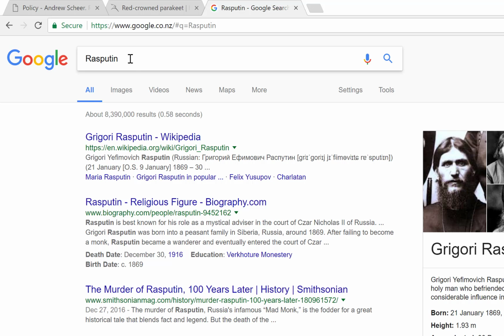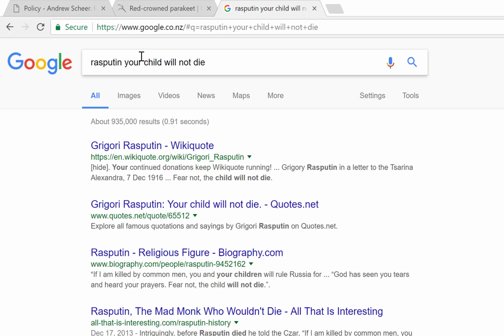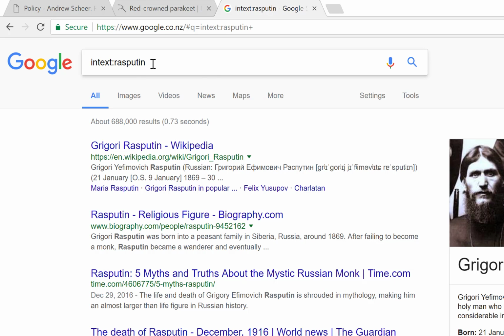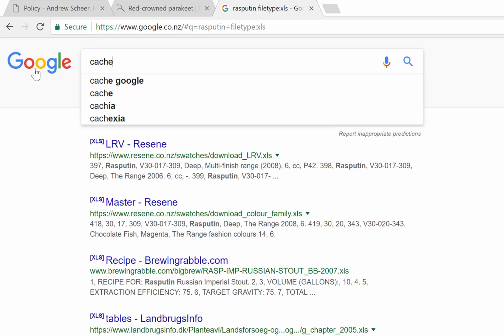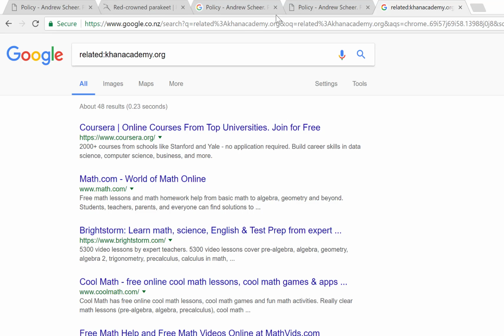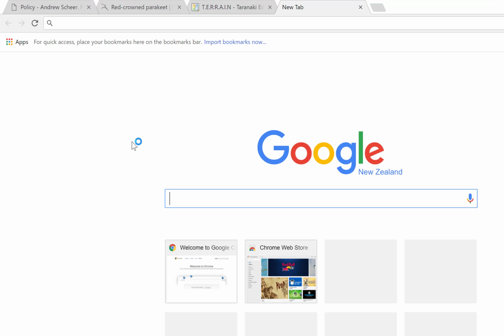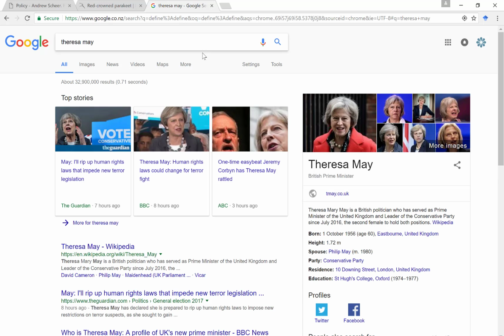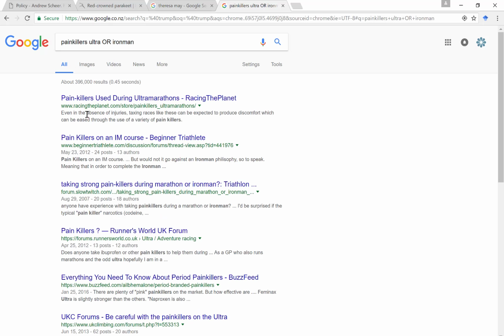Advanced Google Search Tips | Essay Writing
Improve your google searches with some useful tips.